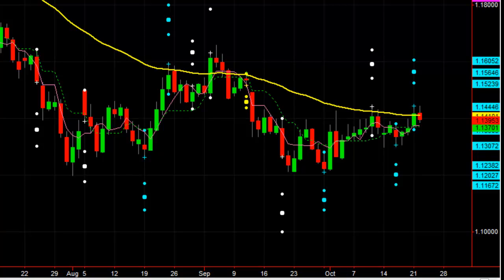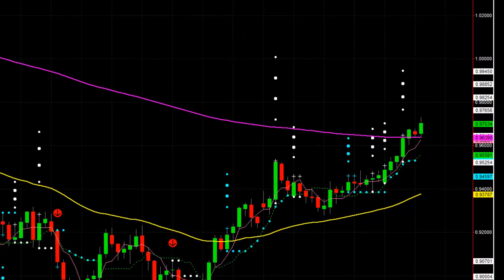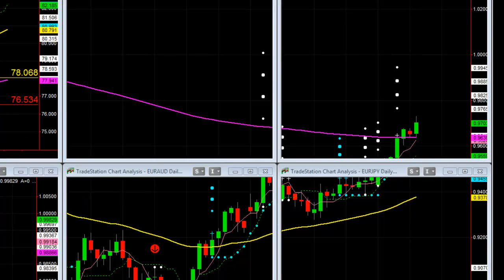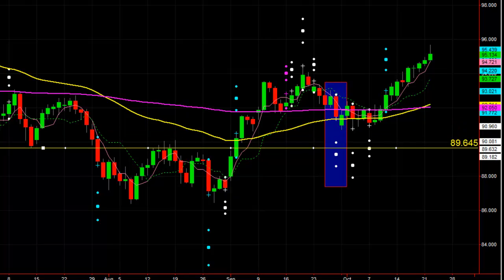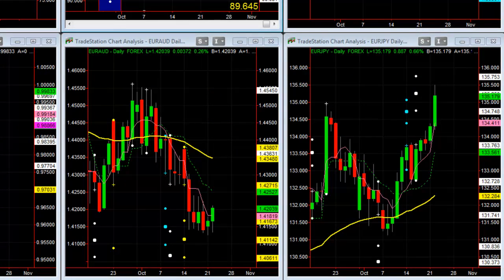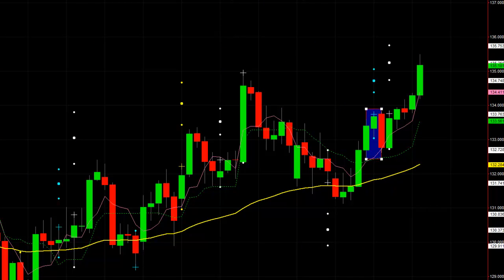Trend Jumper Pair Selection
In this video I tell you what you need to do to select your Trend Jumper Pairs.   Back Test and more Back Testing.  If you want a short cut, I will attach a link from a PTU Hangout we did and TJ went over 12 pairs from the last 2 years.  Then you can start to do your homework.  I also show you how even with several wining trades recently, now is a good time to start.
NetPicks Services are offered for educational and informational purposes only and should NOT be construed as a securities-related offer or solicitation or be relied upon as personalized investment advice. We are not financial advisors and cannot give personalized advice. There is a risk of loss in all trading, and you may lose some or all of your original investment. Results presented are not typical.